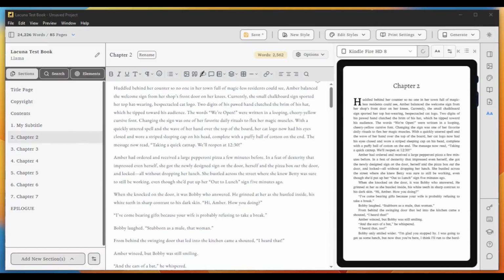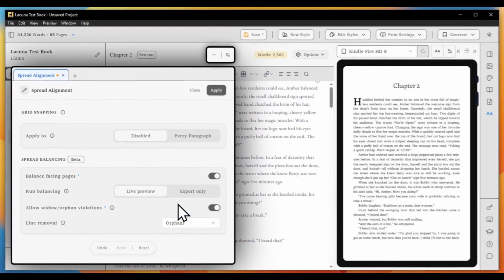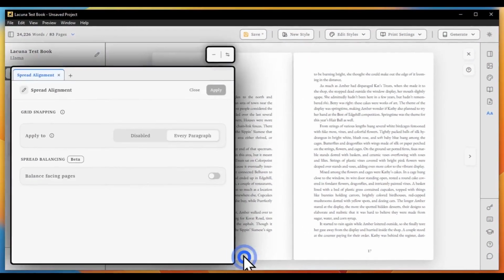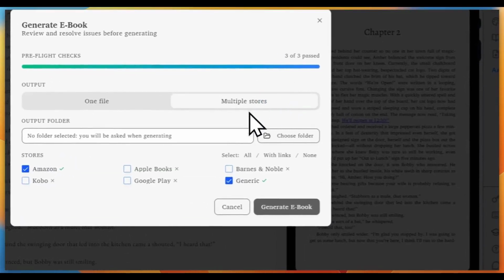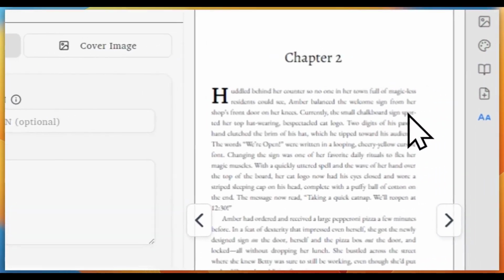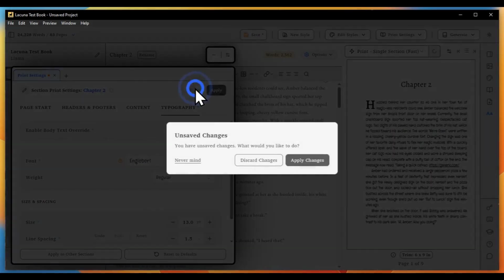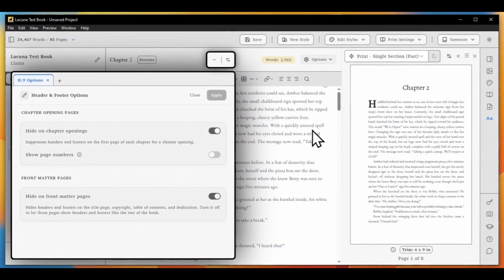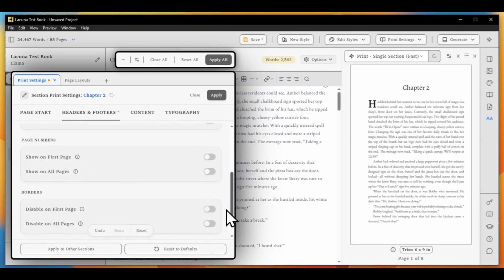Lacuna Book Formatter v2.6.0 - Page spread balancing, two-page spread preview mode, & store links!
0:01 Page Spread Balancing
1:15 Two-Page Spread Preview Window
2:05 Store links
3:00 Hyphenations & English Language Split
4:07 Section-Specific Typography
4:47 Custom Trim Sizes
5:07 Header & Footer Upgrade

We've been hard at work preparing Lacuna to support page spread balancing, and we're excited to release the first version.

To showcase it, we've also introduced a new two-page spread preview, making it easy to see spread balancing in real time as you format your book.

This update also includes:
• Improved English-language hyphenation for cleaner typography.
• Store links to help you submit your ebooks to multiple retailers.
• Fully customizable print trim sizes.
• Per-section body typography settings for print layouts.
• Even more control over section headers and footers.

We're excited to put these new tools into your hands, and we hope they help you create even better books.